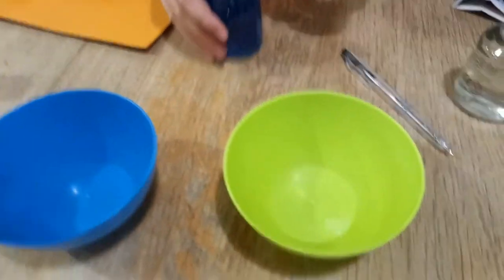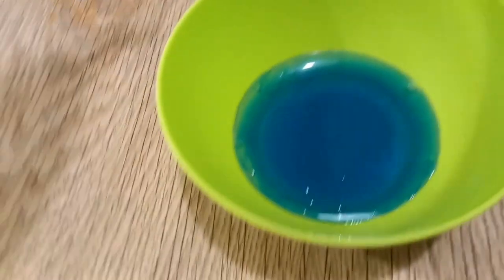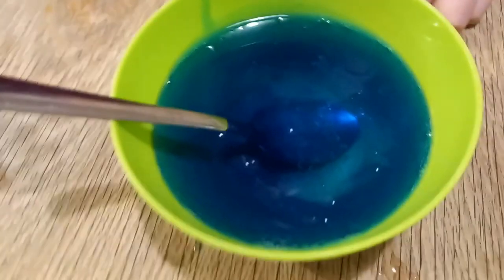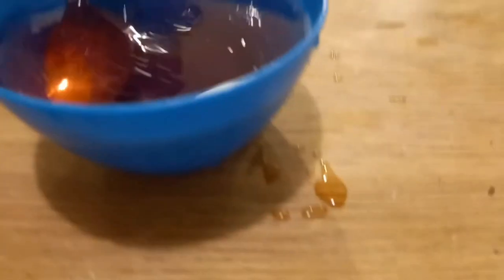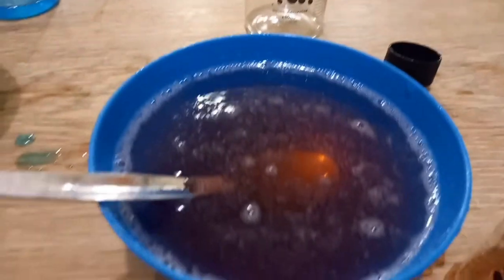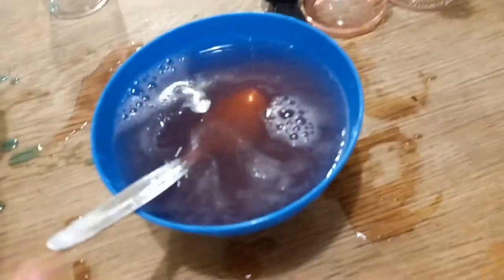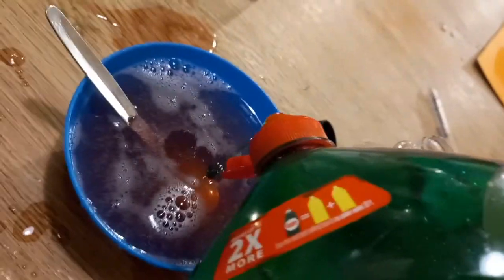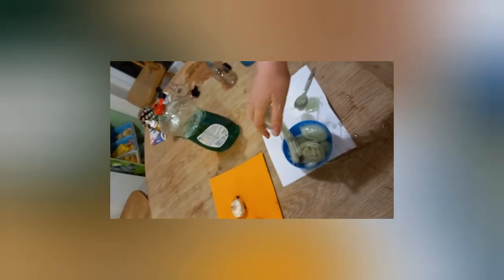Cochlea's Crafty Creations #3: Making slime!!!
My snail makes slime (resilience lesson included)🐌